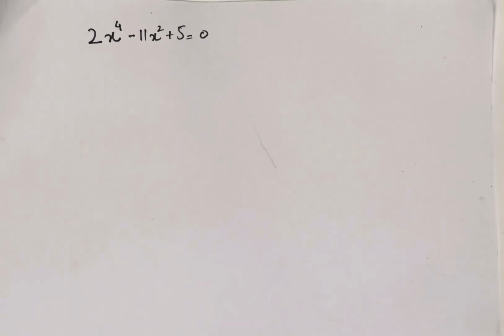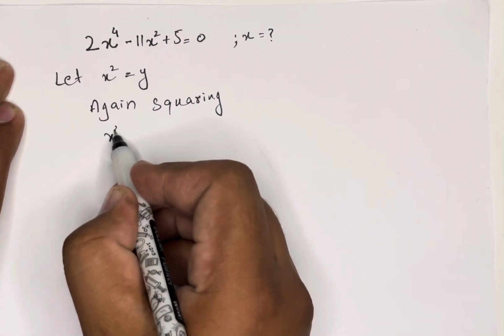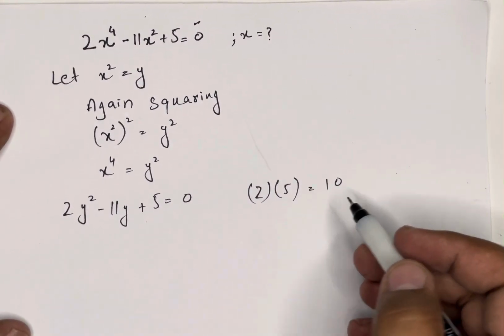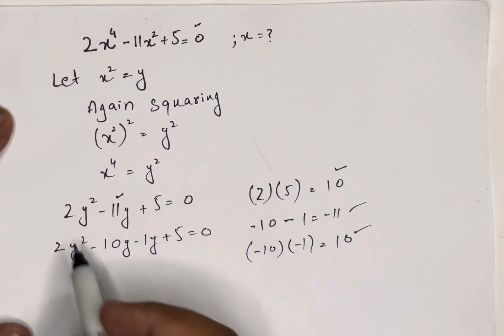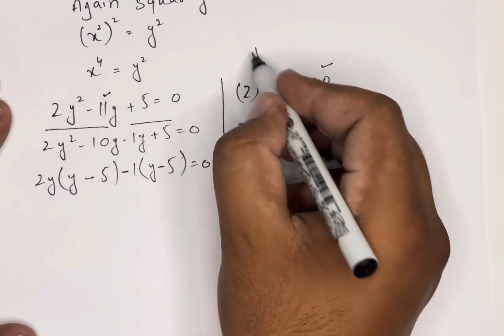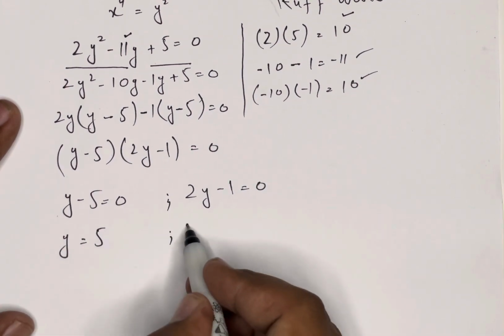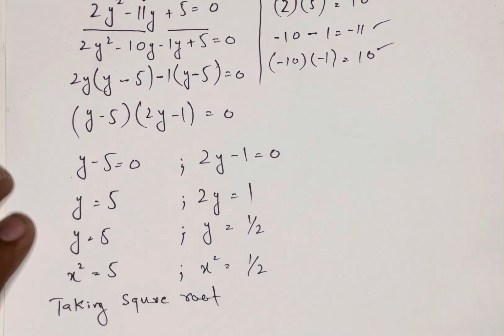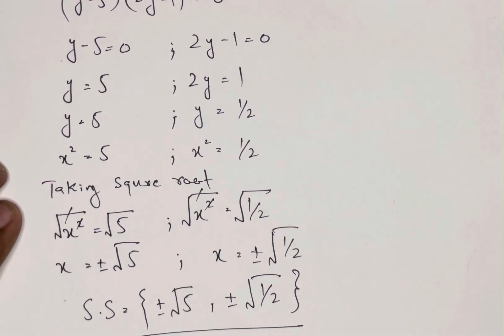Germany | Can you solve this ? | A Nice Math Olympiad Exponential Problem